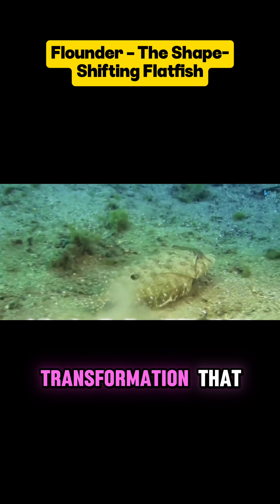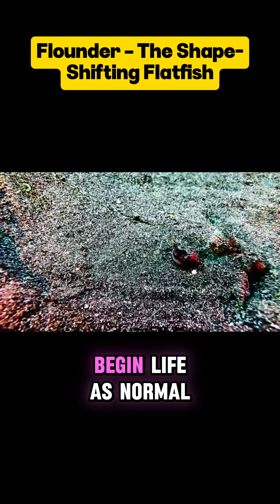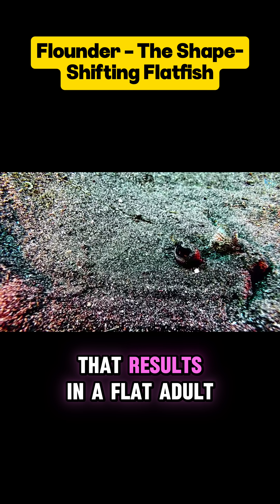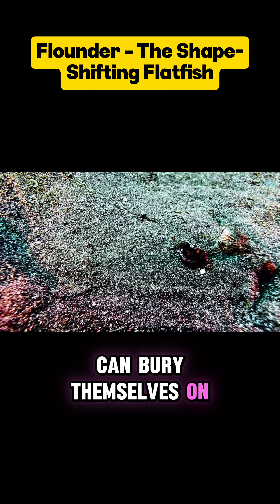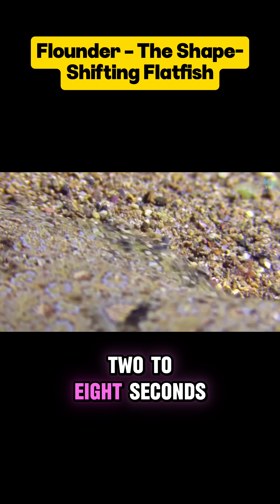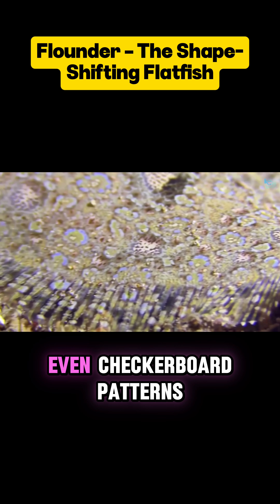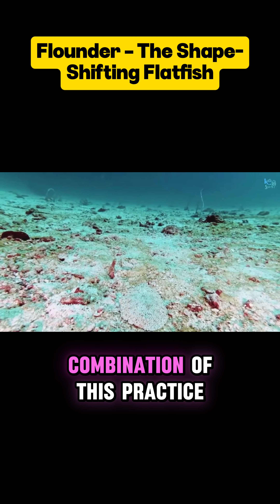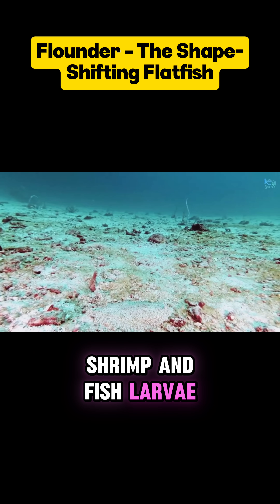Flounder's Remarkable Metamorphosis!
The flounder defies logic — born normal, it flattens and moves both eyes to one side of its head. Then, it becomes invisible. 🐟👁️

Its camouflage? Not just fast — it’s intelligent. The flounder adapts to match any pattern beneath it, from sand to checkerboards. A real-life invisibility cloak from the deep sea.